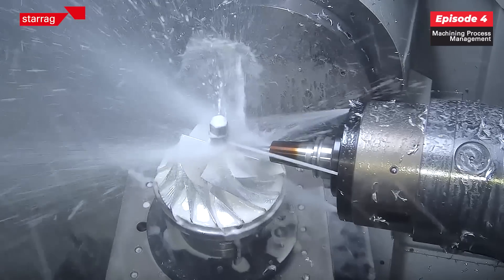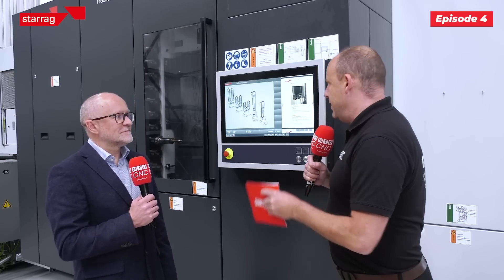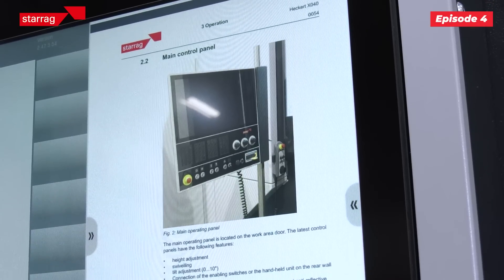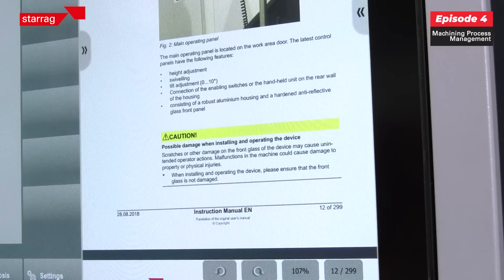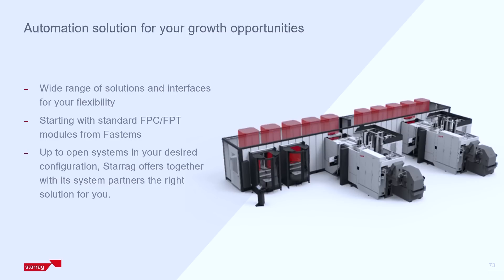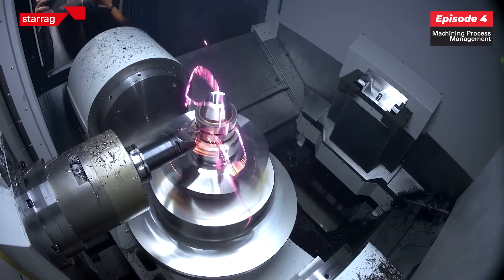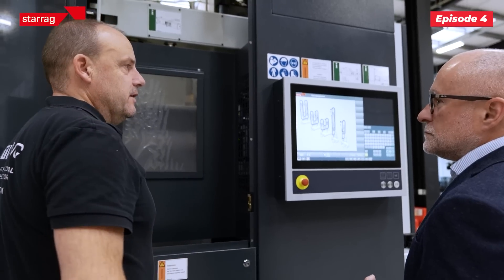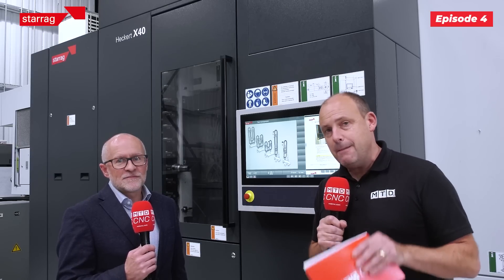Keeping that spindle running unmanned, what you need to know.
How do you ensure process reliability and continuous running when multi-tasking on machines? In this episode, no.4, Paul Jones of MTDCNC and Lee Scott of Starrag discuss the Heckert compact range of machines designed to meet customer expectations. A horizontal 5-axis machining center with a twin pallet solution, the compact Heckert is capable of a multitude of machining operations, including milling, turning, grinding, and power skiving. The ease of use and functionality delivers continuous operation, with features such as chip readers for storing data and manuals, a 40-tool carousel that can go up to over 400 tools, integration with robot systems or pallet systems, and the ability to probe and measure before, after, or within the machining process! The best part? This range of market-competitive machines is affordable for any job shop or OEM! Get in touch with Lee Scott if you want to improve productivity and throughput to make parts faster.
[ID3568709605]